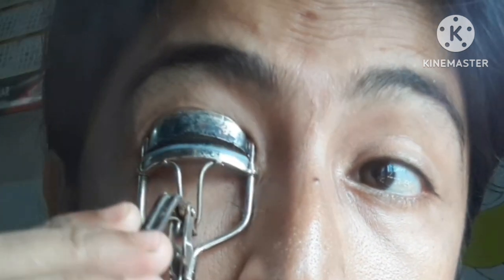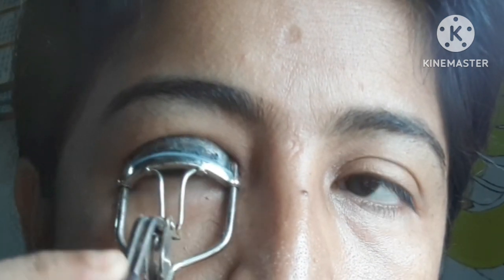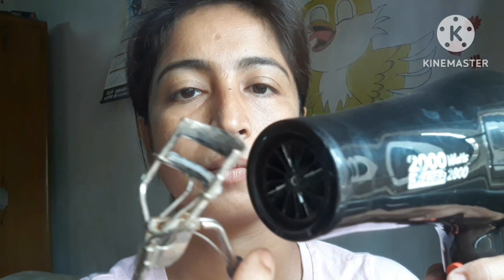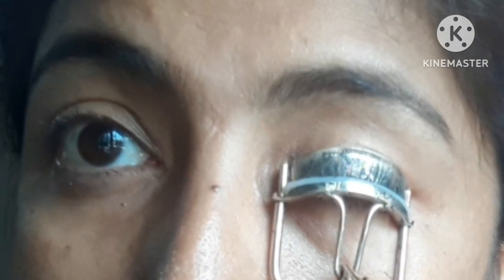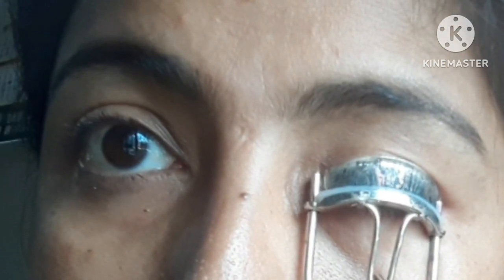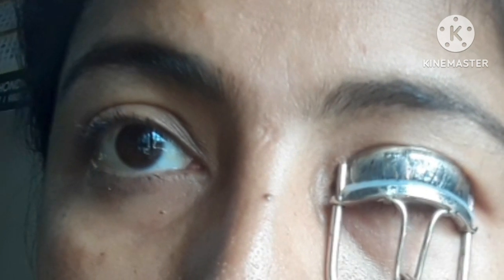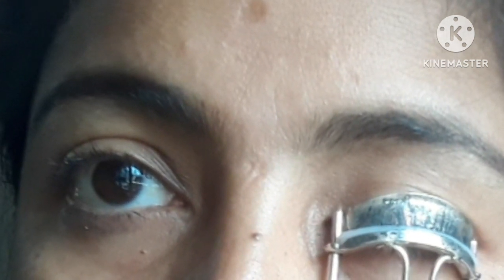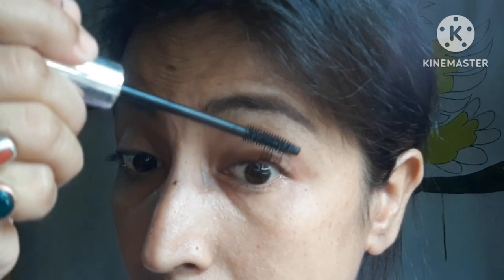EYELASH | MAKEUP | MASCARA | Mental Mousumi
Eyeliner
Eyeliner Tutorial
EyeLashes
Muscara
Eyebrow Tutorial
Eyebrow Threading
Music
My Mix
Kpop
Tippy Toes